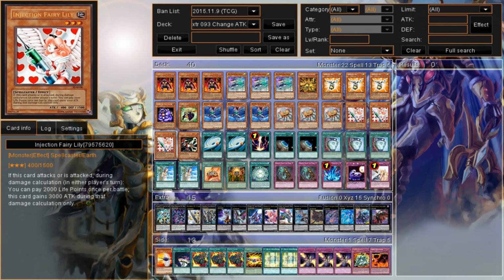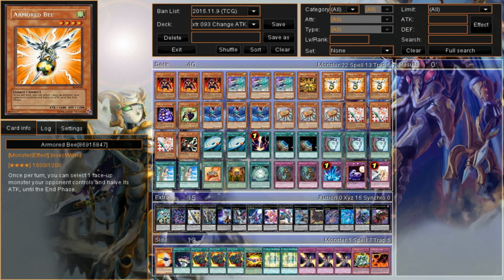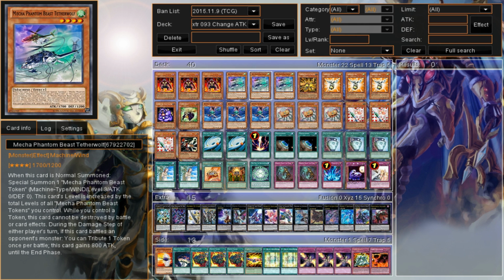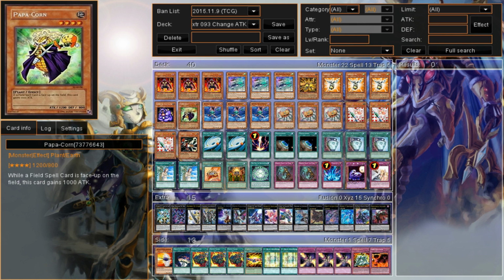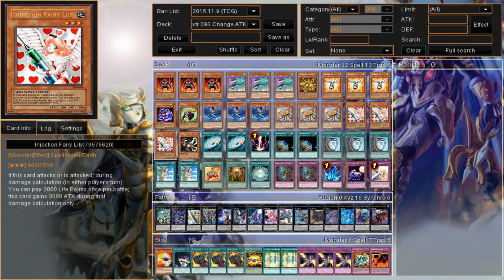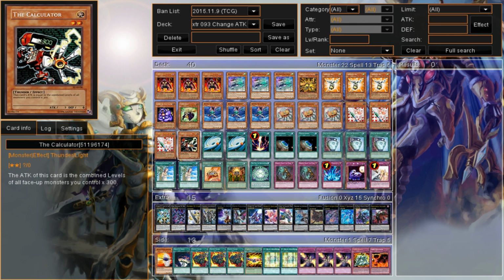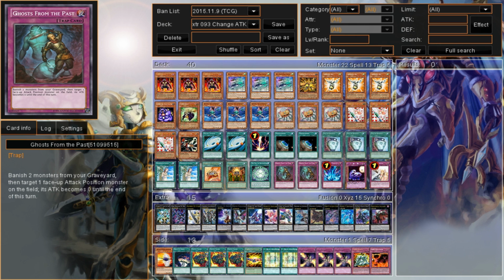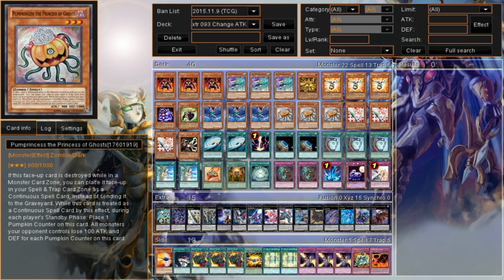Change ATK xtr